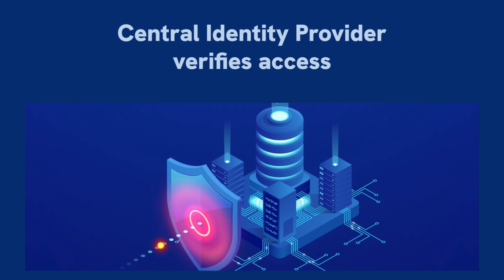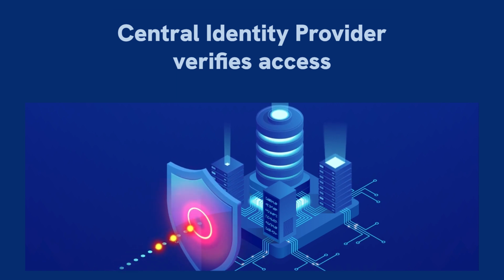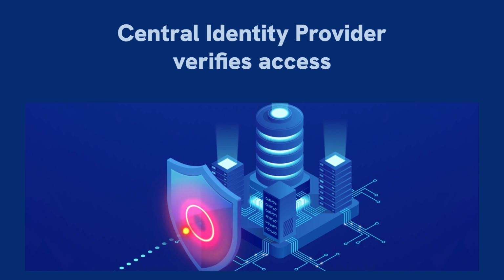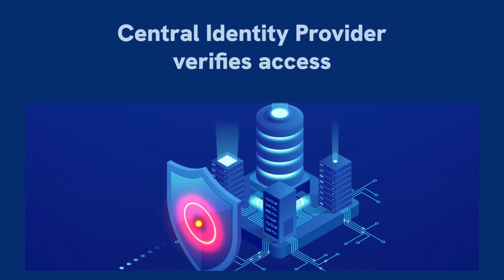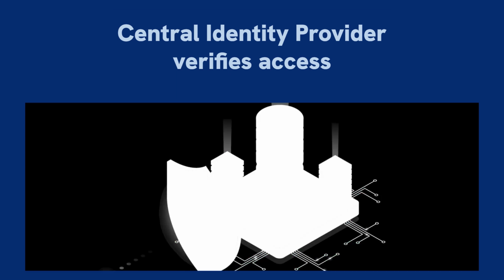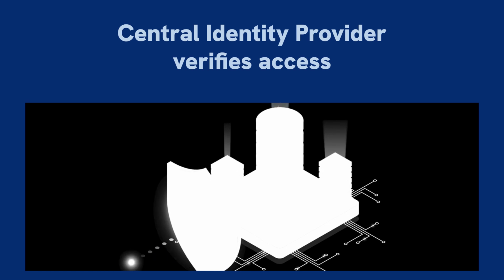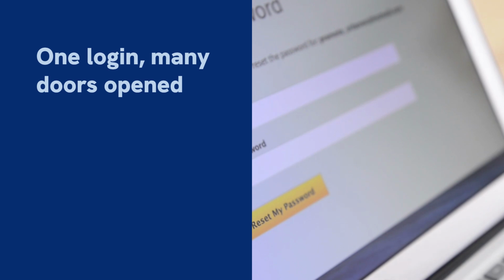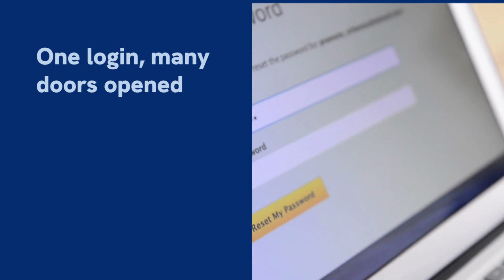Single Sign On SSO Explained What is SSO & How it Works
In this video, you will learn everything about Single Sign-On (SSO) in a simple and practical way. SSO allows users to access multiple applications with just one login, improving security and user experience.

💡 What you’ll learn:
✔️ What is SSO?
✔️ How SSO works step-by-step
✔️ Benefits of SSO for organizations
✔️ Real-world examples
✔️ SSO vs Traditional Login

🚀 Whether you are an IT professional, student, or beginner, this video will help you understand SSO easily.